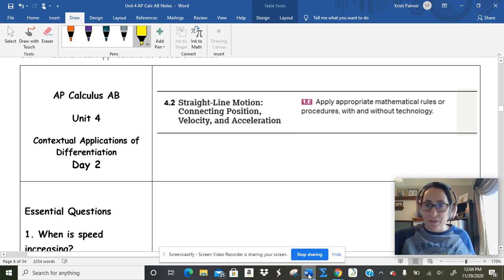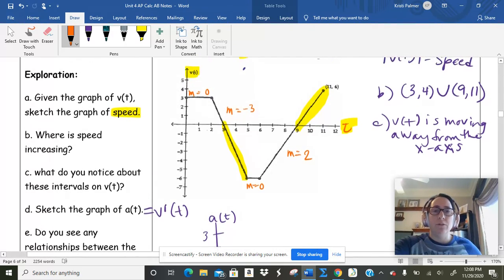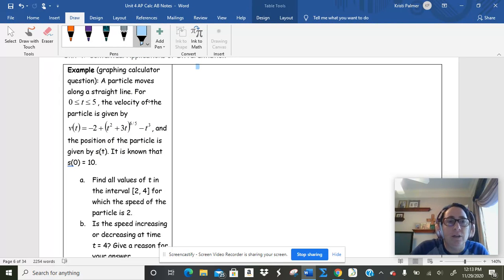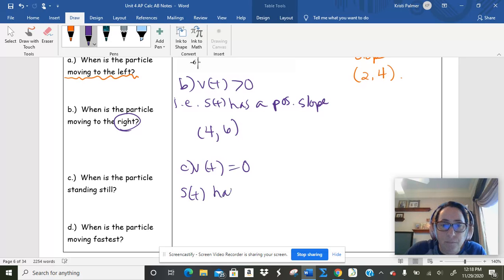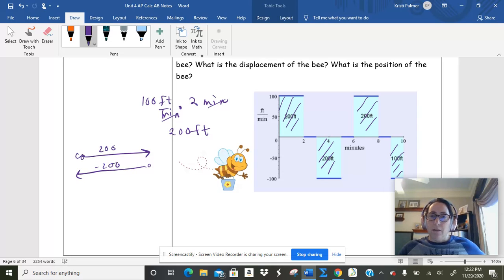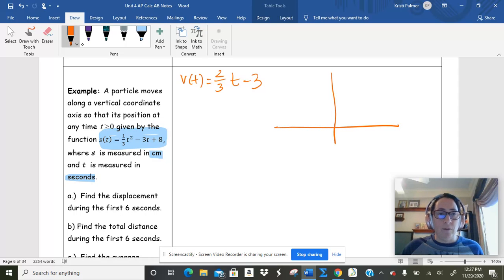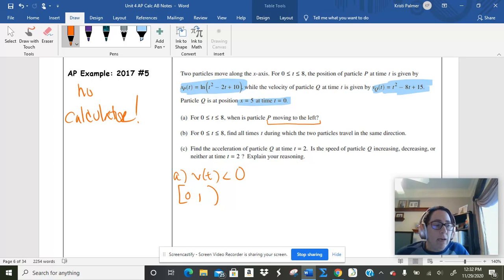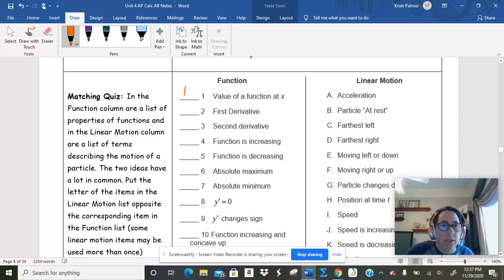Unit 4 Day 2 AP Calculus AB